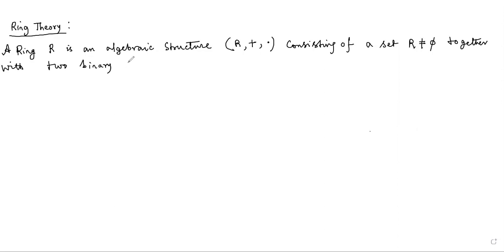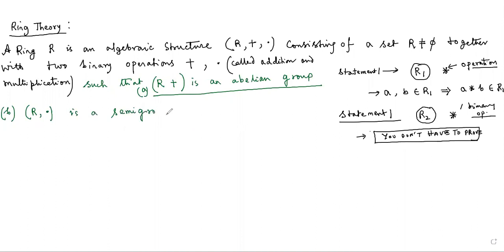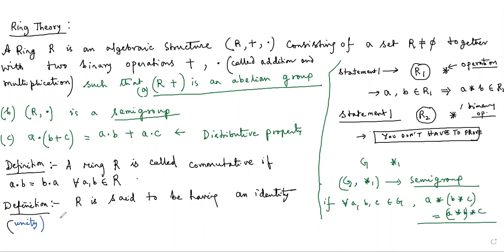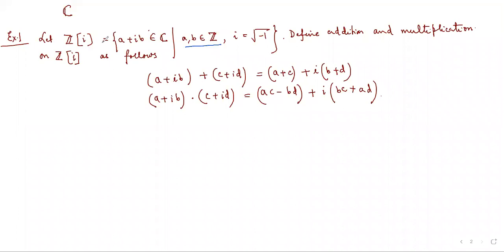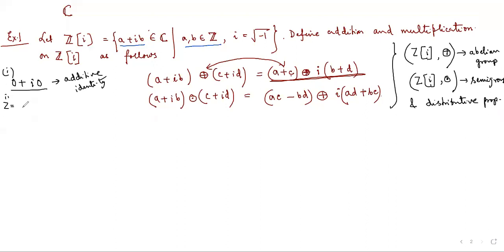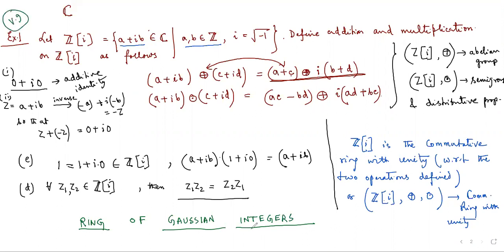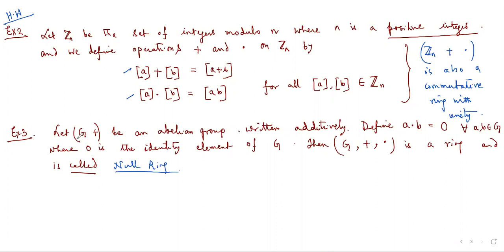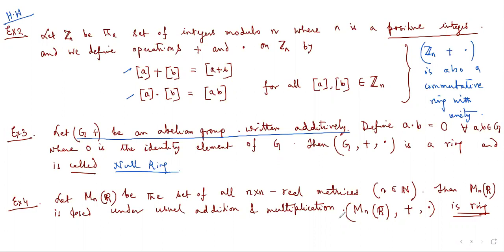Introduction to Ring (Part 1)